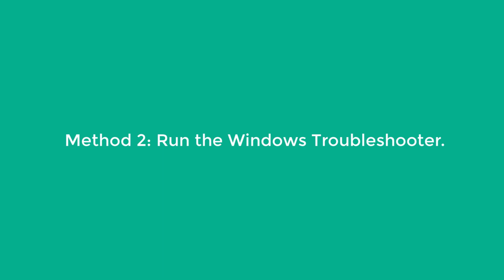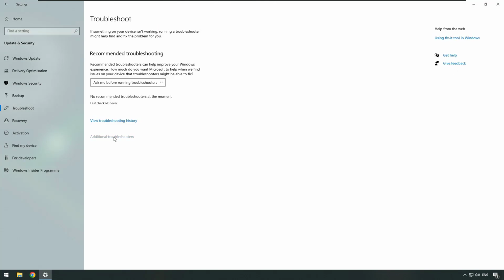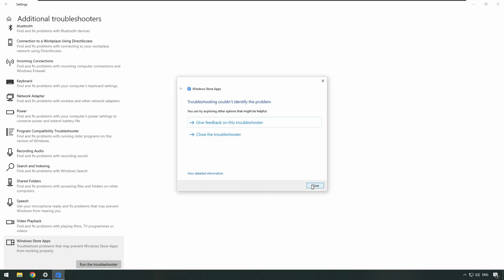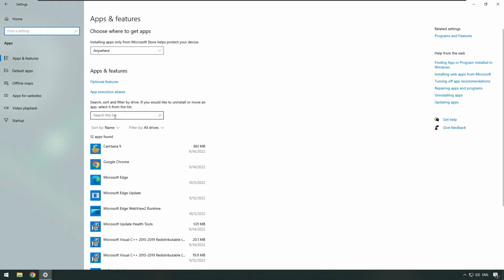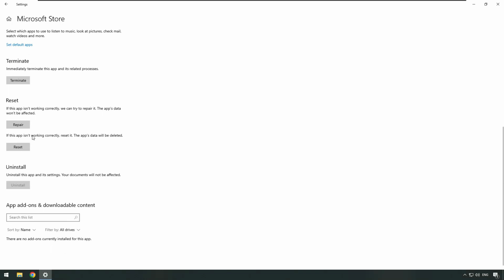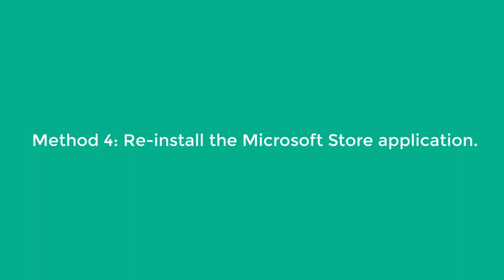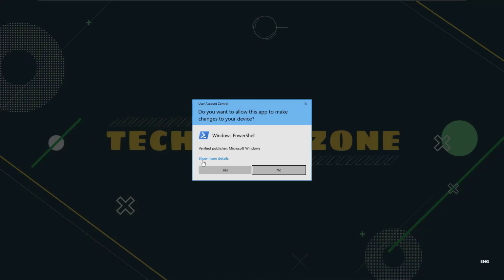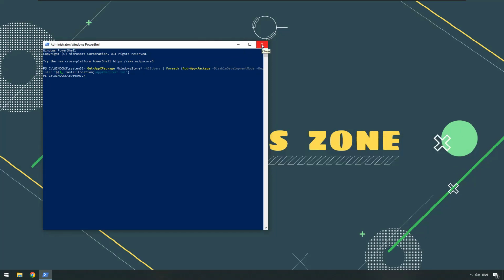Fix Microsoft Not Working on Windows 10 | Can't Open Microsoft Store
Microsoft not working on Windows 10?  Can't you open Microsoft store?
If you are facing problems like can't open Microsoft store, can't install apps, can't connect even though there's internet and any problem around Microsoft store then you should watch this video.

There are 4 methods in this video:
1. Clear local cache.
2. Run the Windows Troubleshooter.
3. Reset the Microsoft Store App.
4. Re-install the Microsoft Store application.

Script:
Get-AppXPackage WindowsStore -AllUsers | Foreach {Add-AppxPackage -DisableDevelopmentMode -
Register "$($_.InstallLocation)\AppXManifest.xml"}